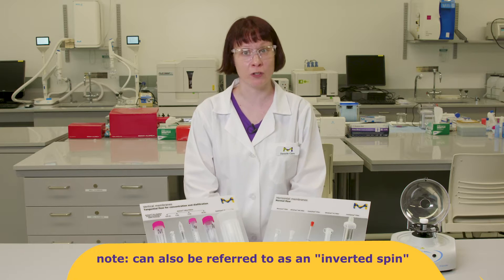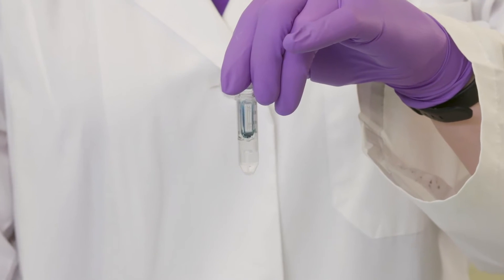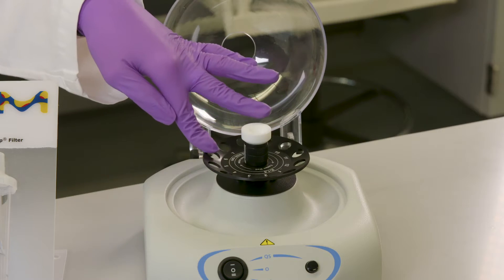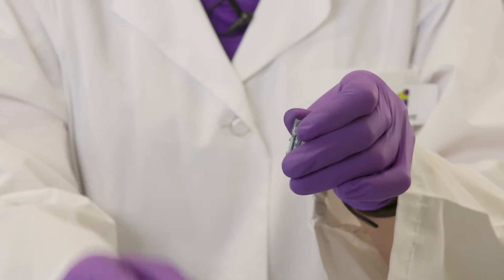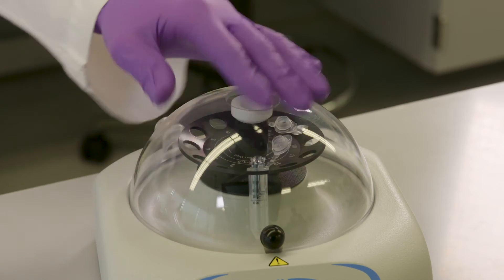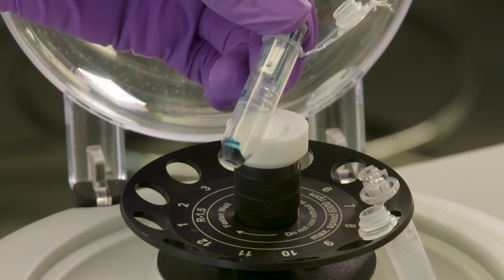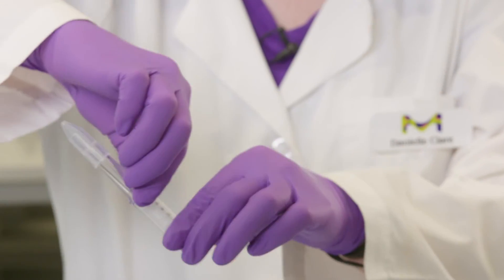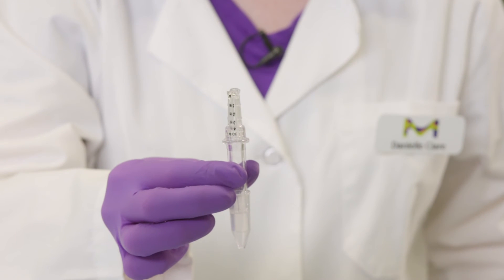How to Perform a "Reverse Spin" with an Amicon® Ultra Centrifugal Filter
In this video, users of the Amicon® Ultra Centrifugal Filter can discover how to get maximum recovery of concentrated samples using a technique called a “Reverse Spin” (or more accurately described as the inverted spin technique).

To learn more and purchase Amicon® Ultra filtration products, please